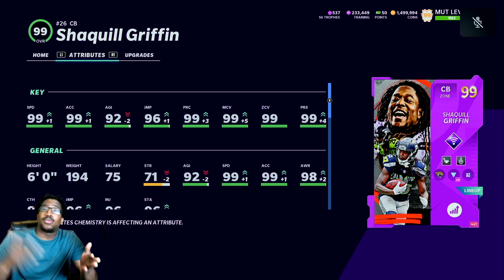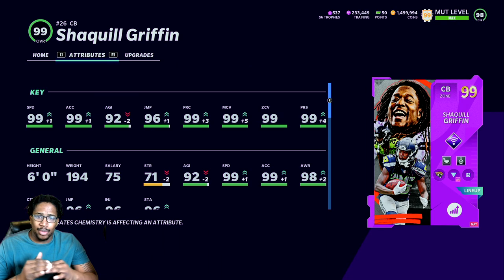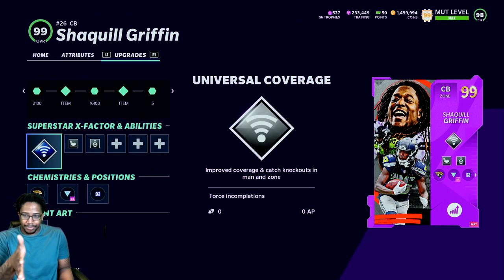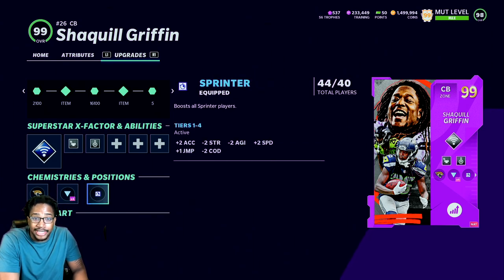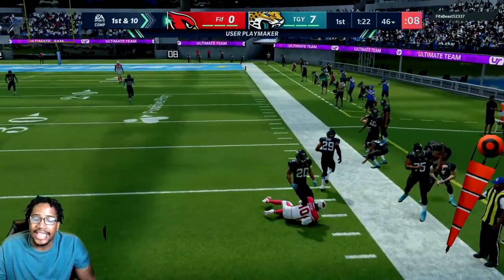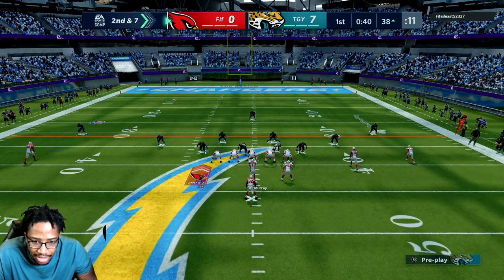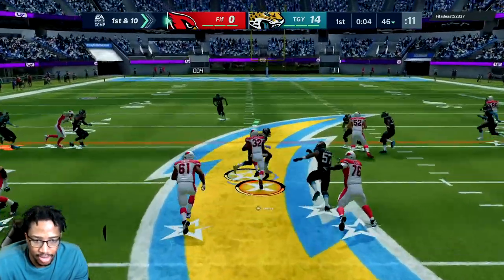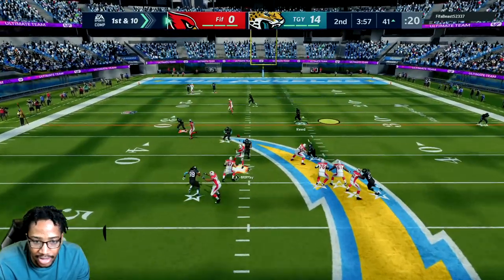*FREE* SHAQUILL GRIFFIN! 99 OVR SHAQUILL GRIFFIN GAMEPLAY! MADDEN 21 ULTIMATE TEAM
WANNA GROW YOUR YOUTUBE CHANNEL?